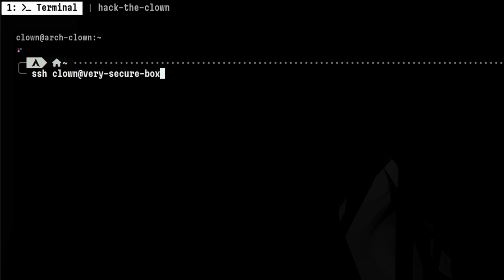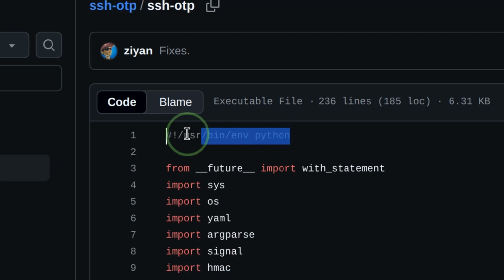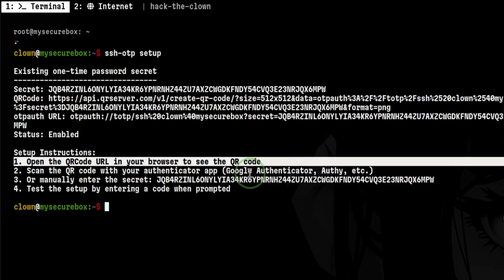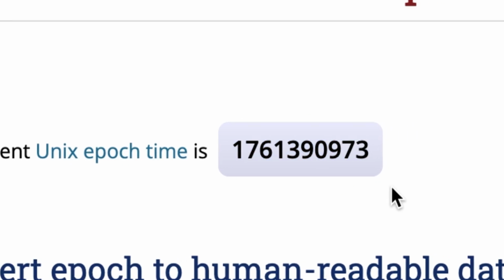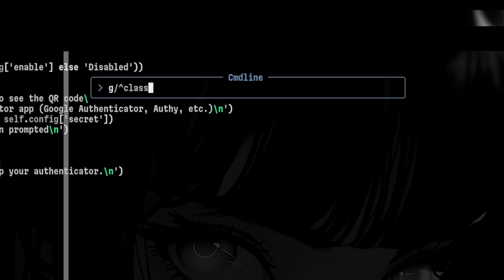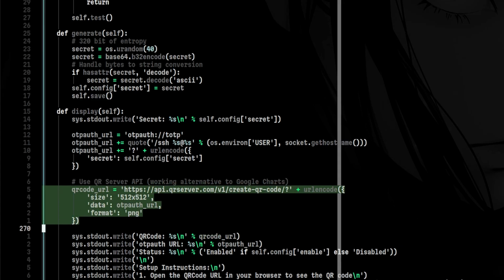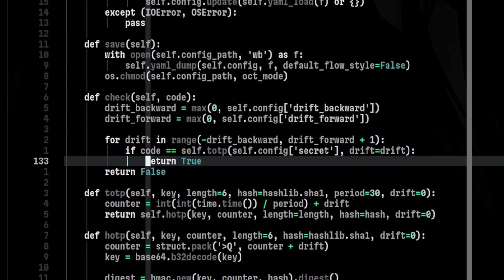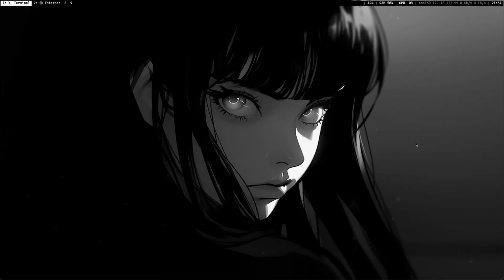SSH option you DON’T know about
Multifactor authentication can also be used on linux boxes.

In this video, I will show you how to setup a one time password to level up the security of your machine.

// Chapters

0:00 - Intro
0:43 - Exploring SSH OTP tool
2:03 - Analyzing how the tool works

// Links